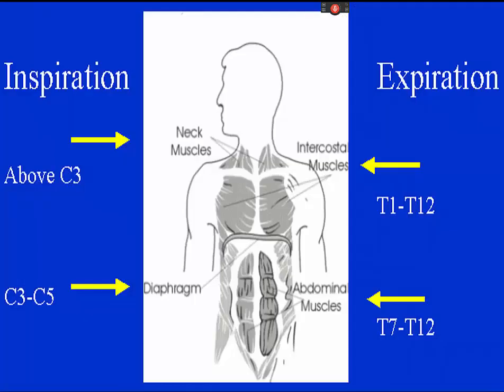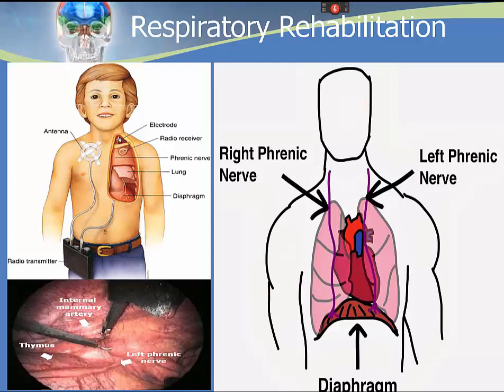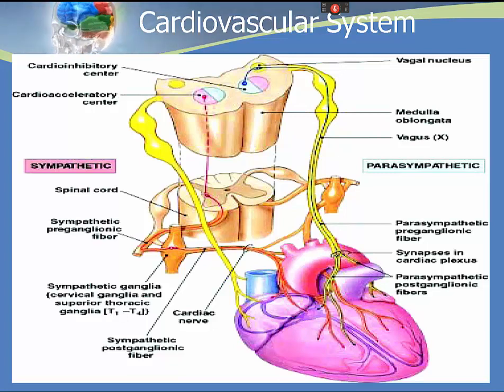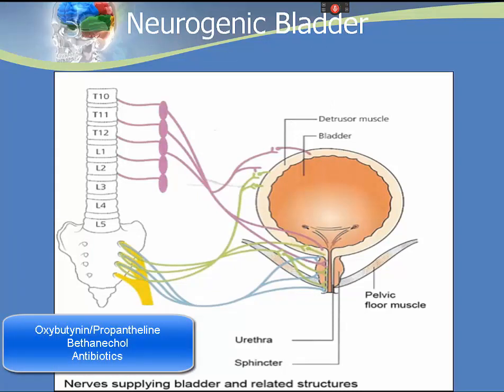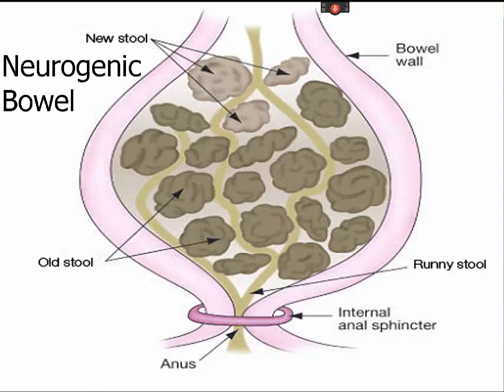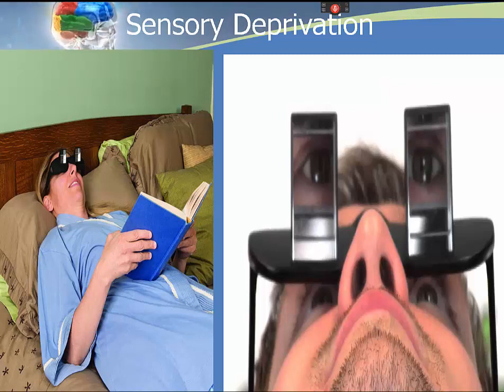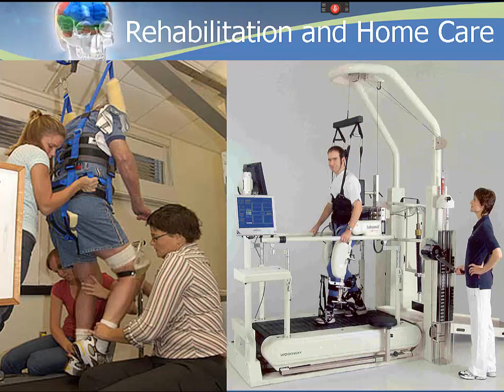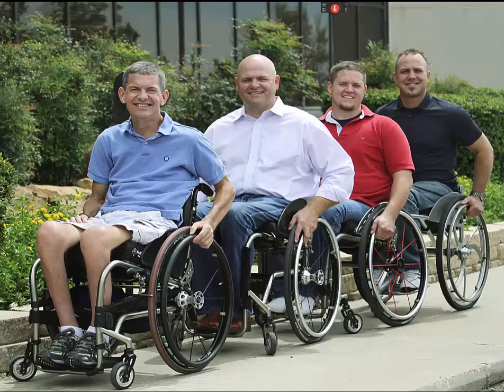Spinal Cord Lecture 2